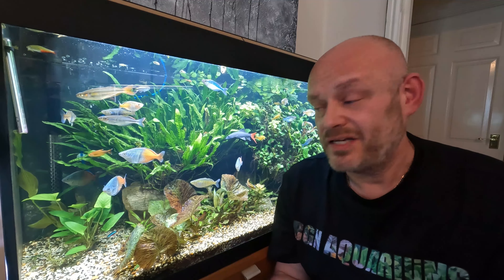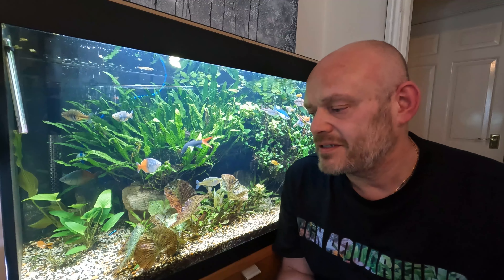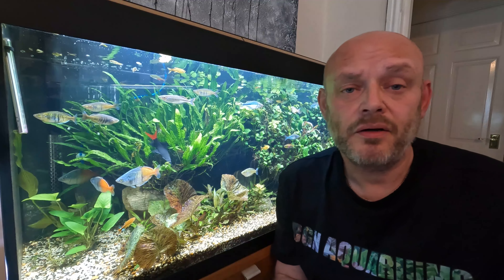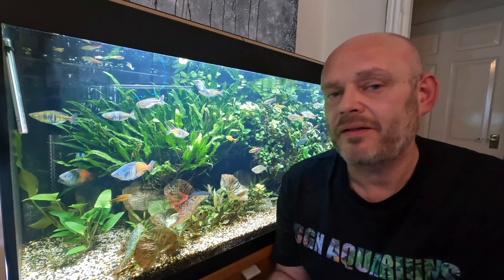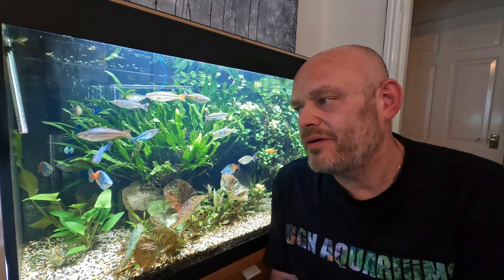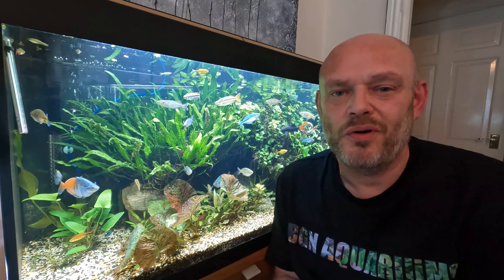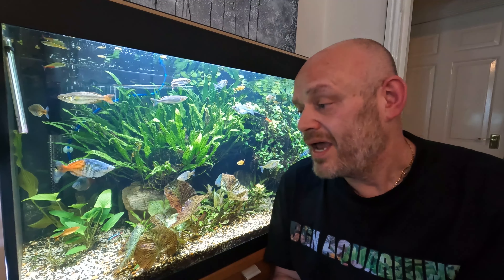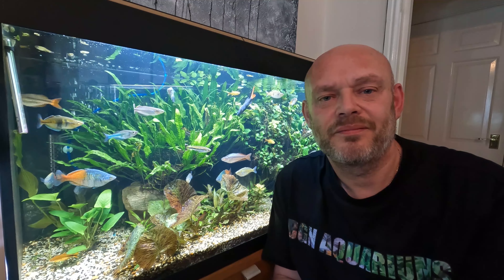Algae Prevention Is The Best Cure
The best way to cure an algae problem in your aquarium is to not have any in the first place. Algae can be a real problem for aquarium owners. This video covers what you can do to help prevent algae becoming a major issue